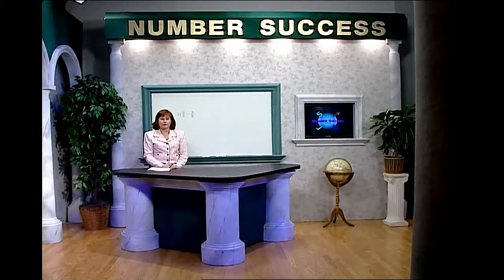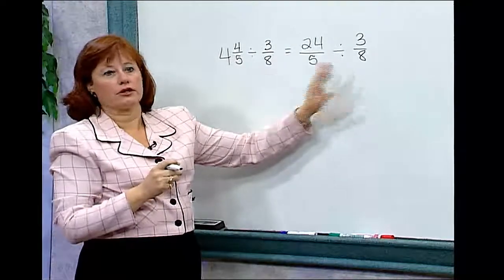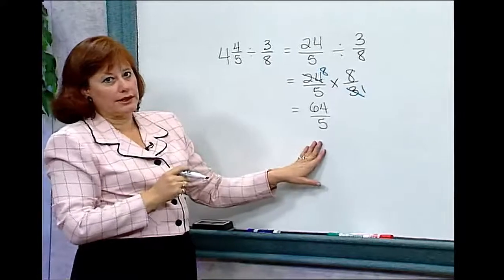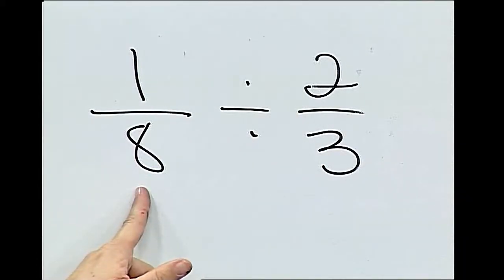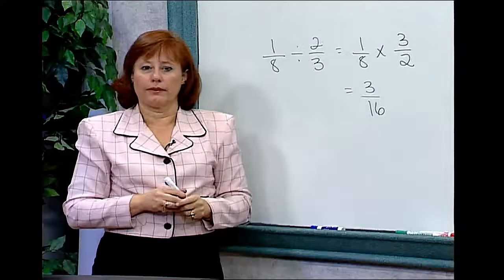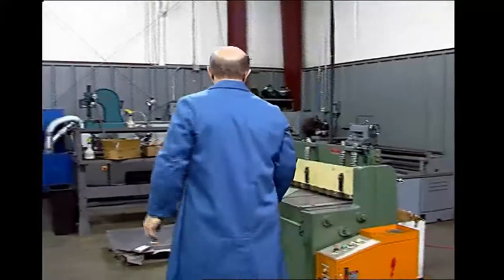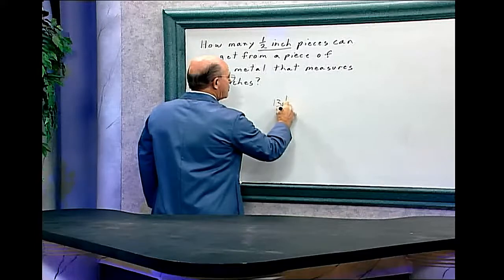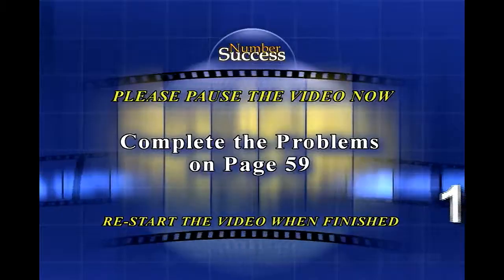Fractions-Dividing with Mixed Numbers